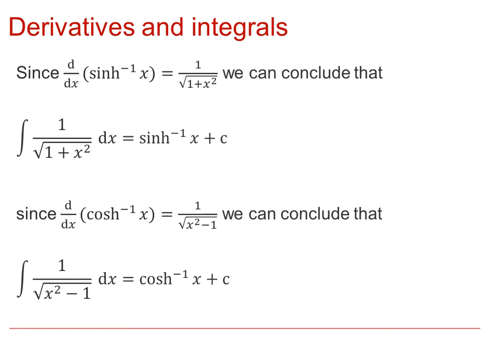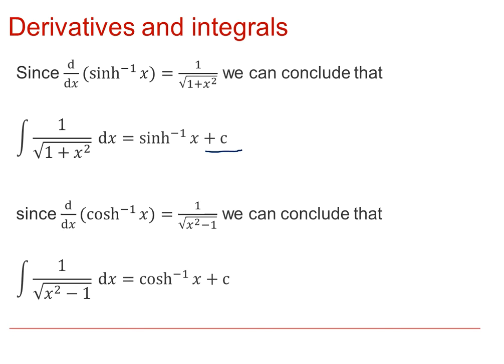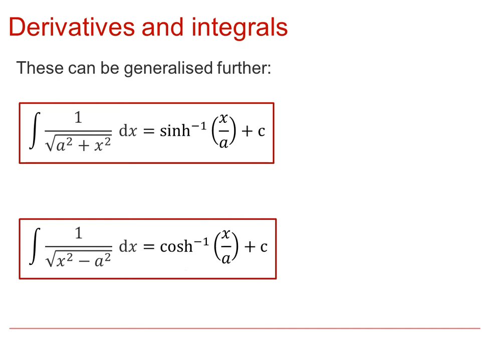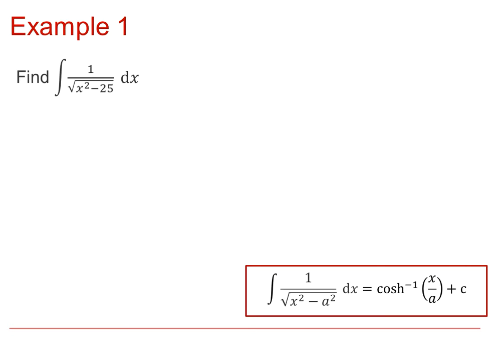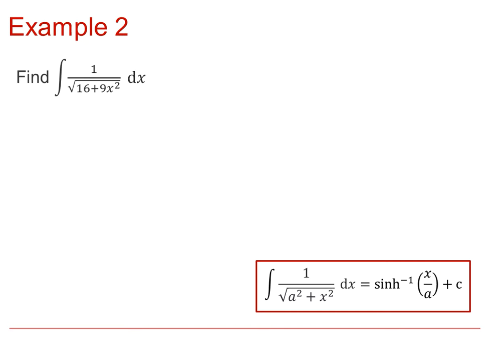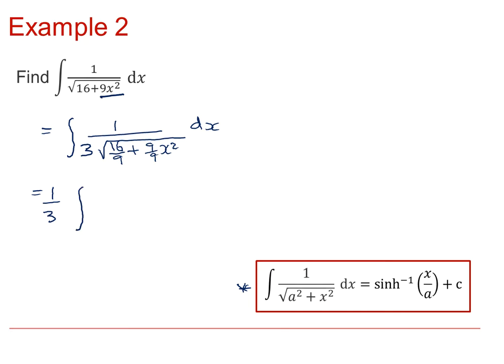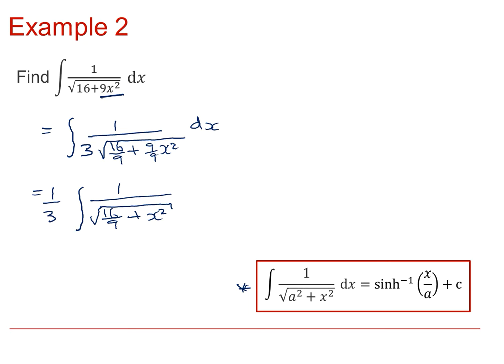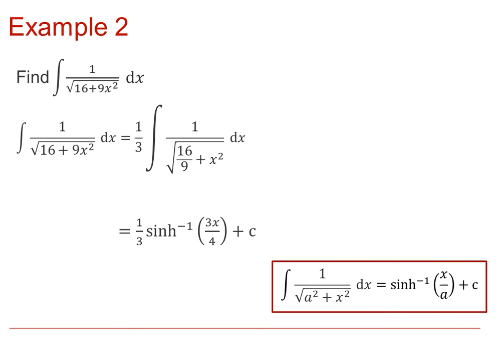OCR Pure Core: Hyperbolic functions 2-3